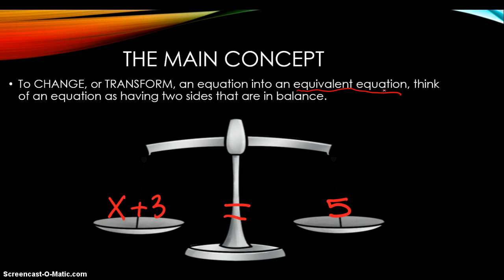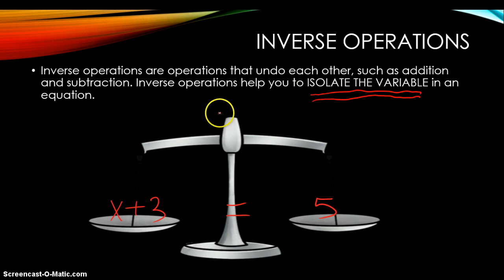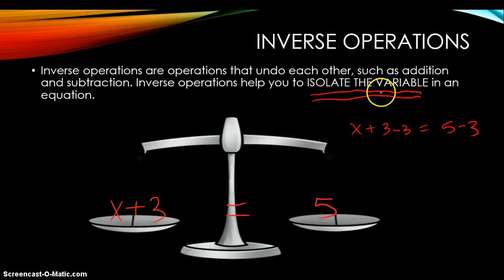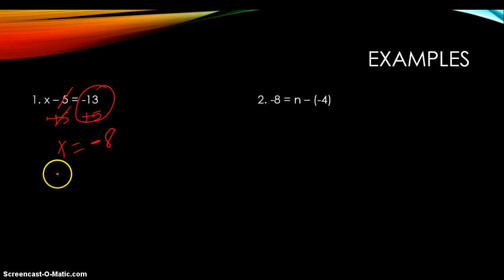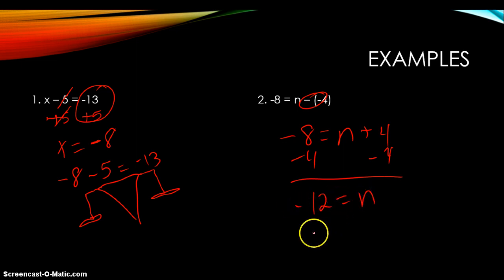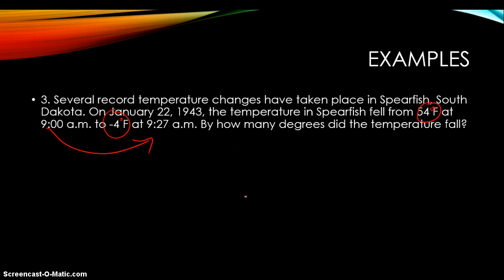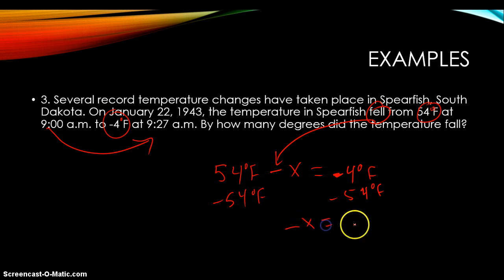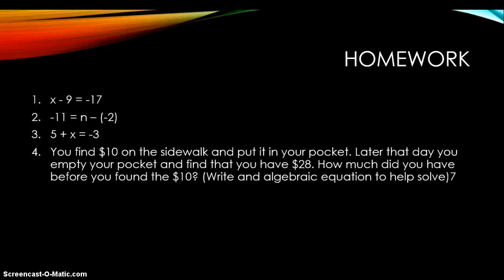Chapter 3.1 - H6